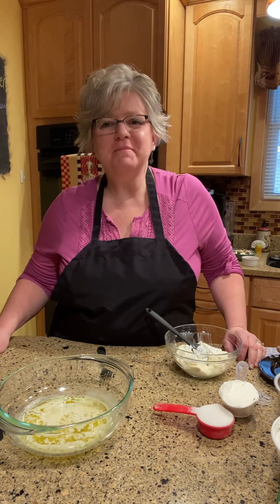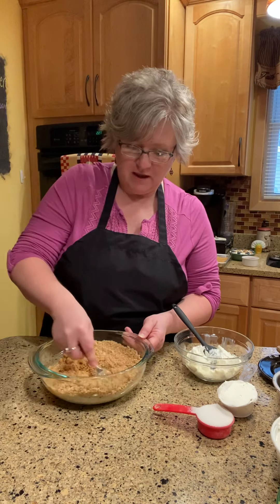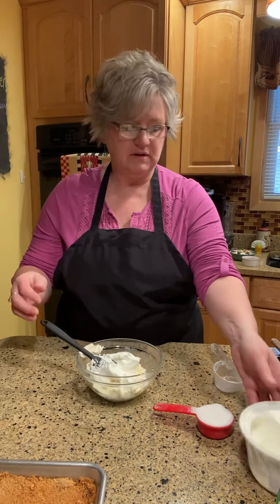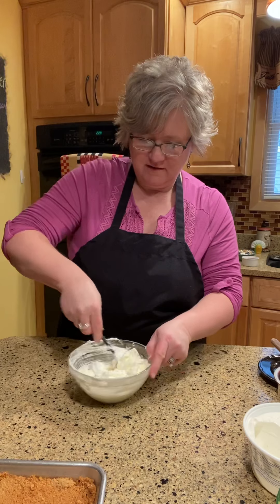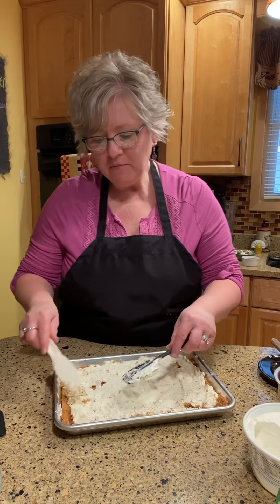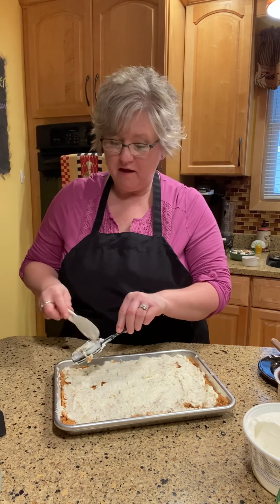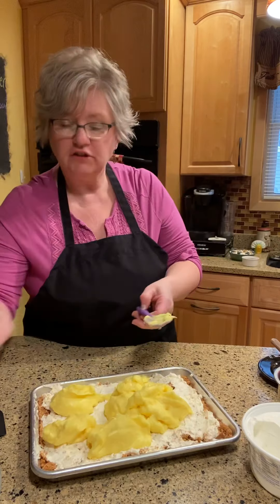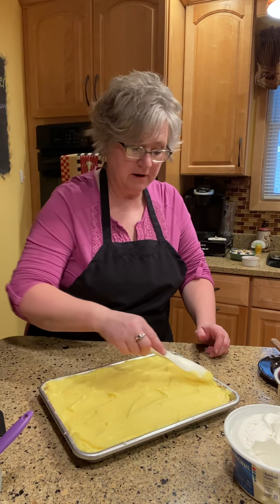Murph’s Kitchen - Lemon Lush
Melt 1/2 cup butter and mix with 2 cups graham cracker crumbs.  Press in bottom of 9x13  and bake 15-17 mins. Let cool.
1st layer - 8 oz softened cream cheese , 1/4 cup sugar and 1 cup cool whip. Approximately 1/2 container of 8oz cool whip. Mix well and spread carefully over cooked crust mixture.
Next layer - mix 2 small boxes (3.4 oz) lemon pudding with 3 cups of milk. Let set for 5-10 mins. Pour over cream cheese mixture and spread evenly.
Add remaining cool whip  for top layer. Too will nuts and or fresh fruits. Refrigerate approximately 2 hours before serving.
Murph